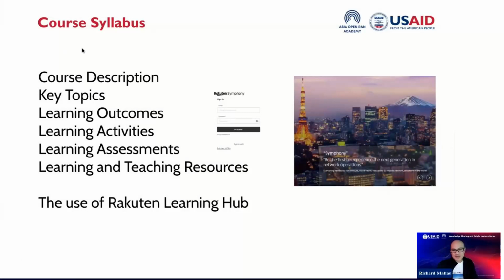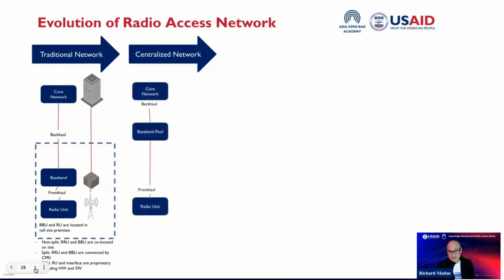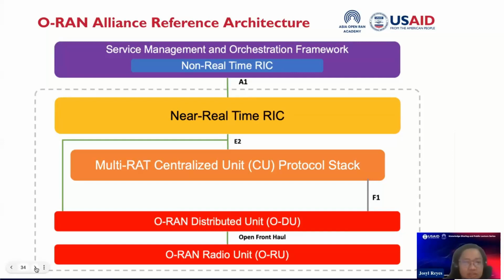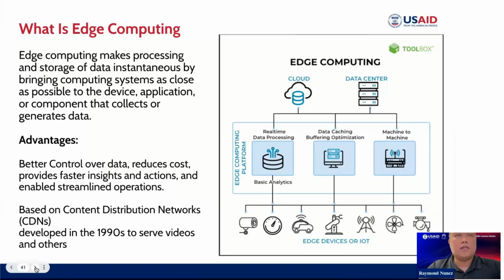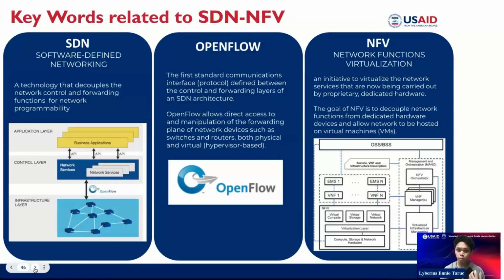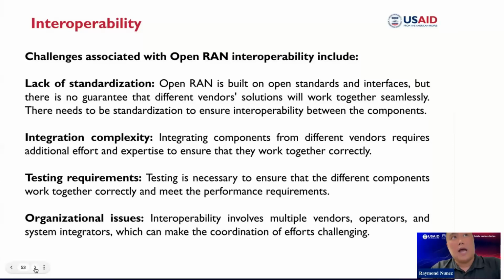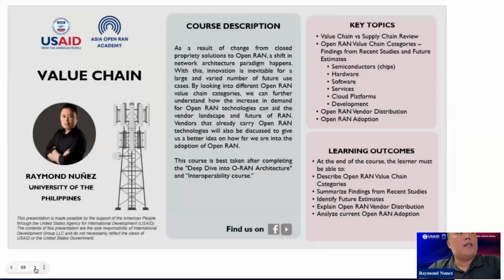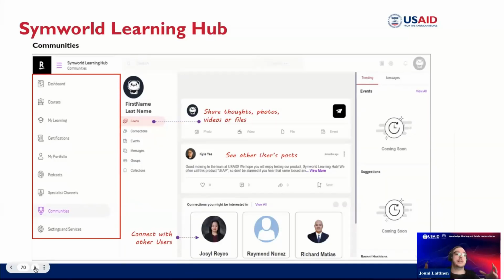Innovating ECE and ICT Curriculum Open RAN Ecosystem 02.17.2023